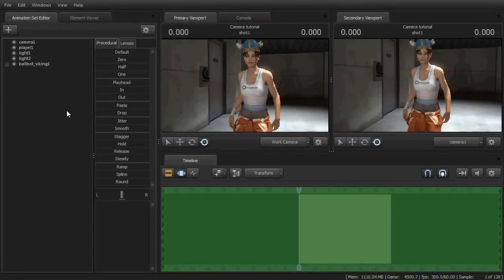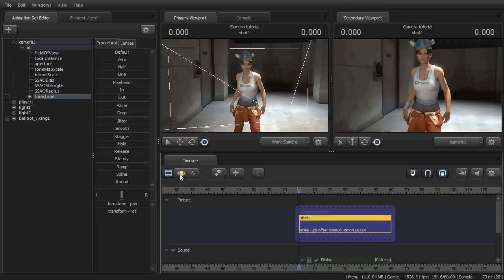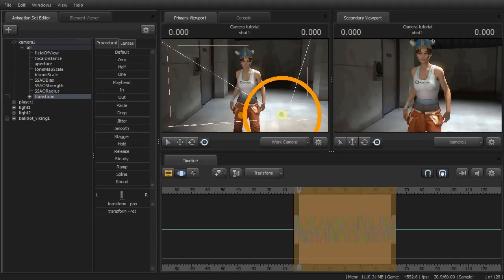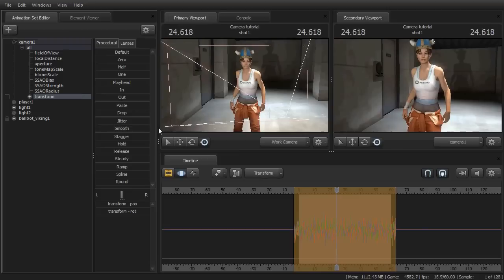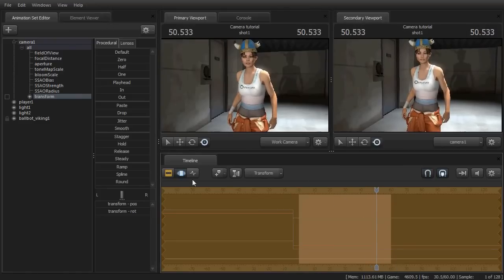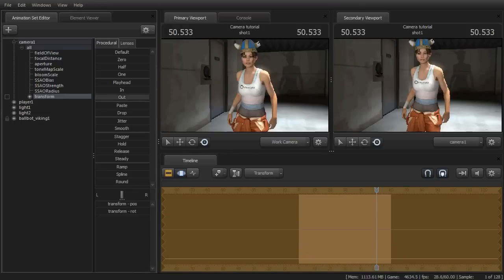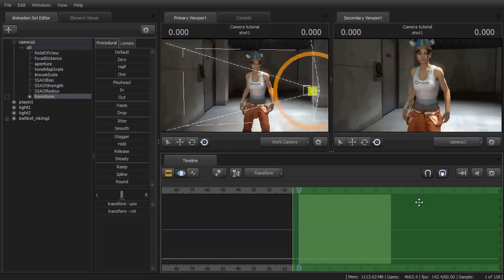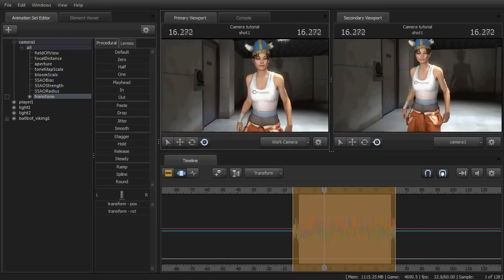SFM Tutorial | Shaky Cam Effect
Clarification - 2:13 'Playhead', 'In', and 'Out' have similar functions.

'Out' sets the current selection's values to the value at the end of the selection, vice versa for 'In'. 'Playhead' sets the current selection's values to the value at the Playhead which may also work best.